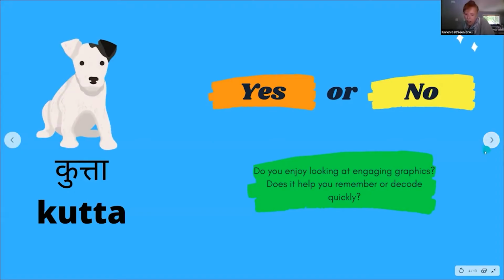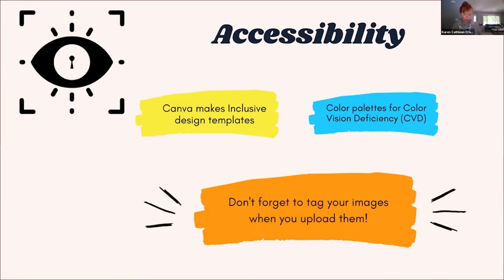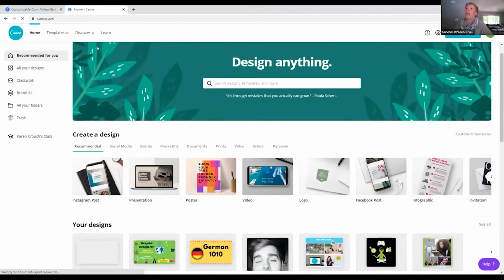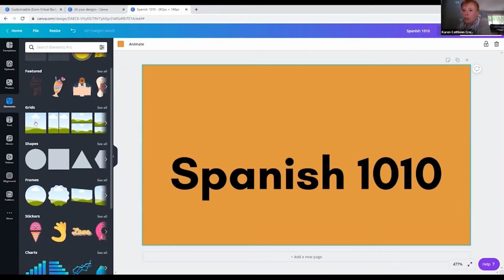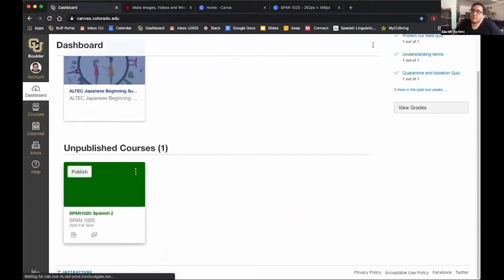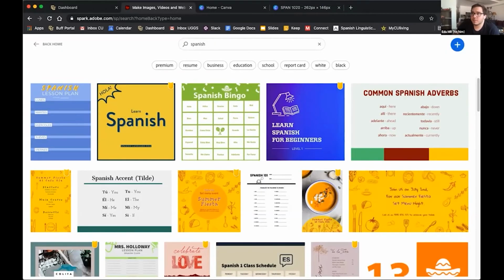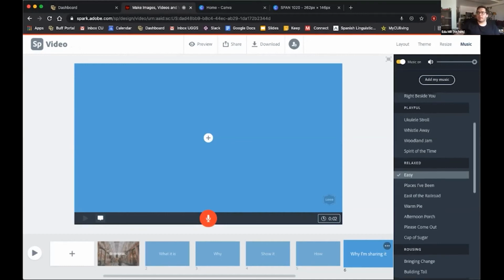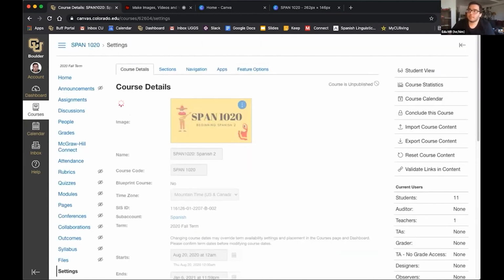ALTEC Faculty Workshop Graphic Design for World Languages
This was a workshop on graphic design for world languages presented by ALTEC to language faculty on July 16th, 2020.